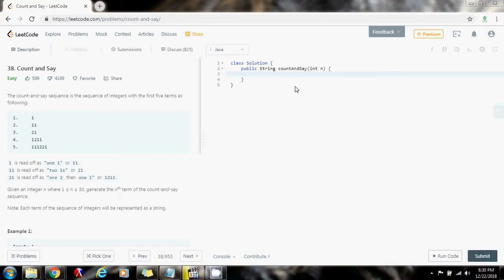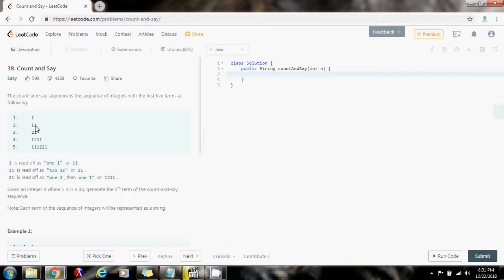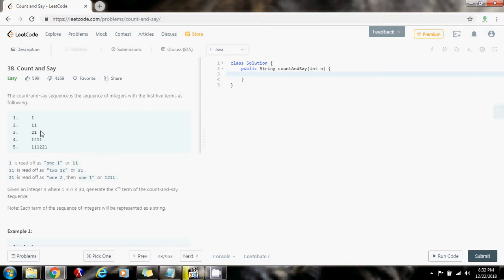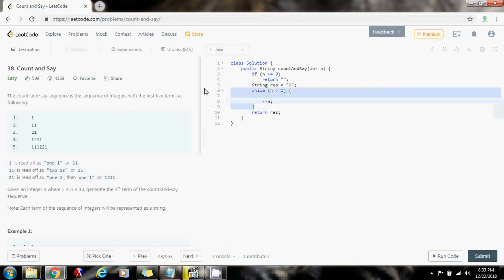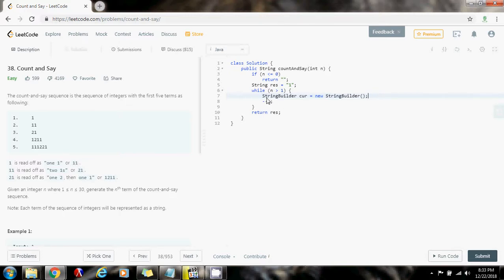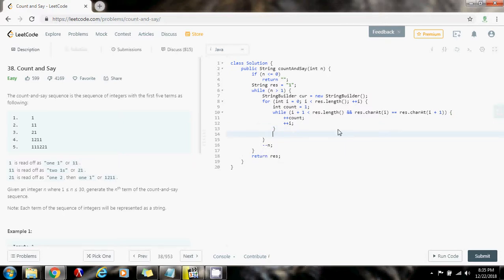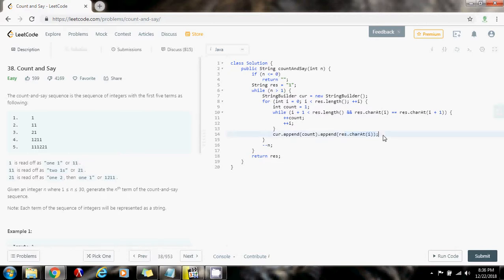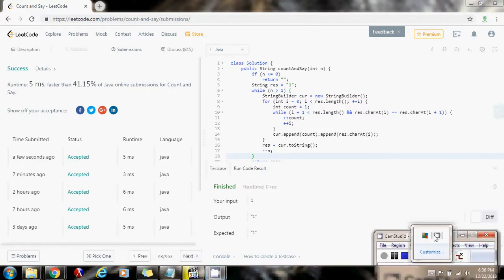Coding Interview Tutorial 28: Count and Say [LeetCode]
Learn how to solve the Count and Say interview problem!